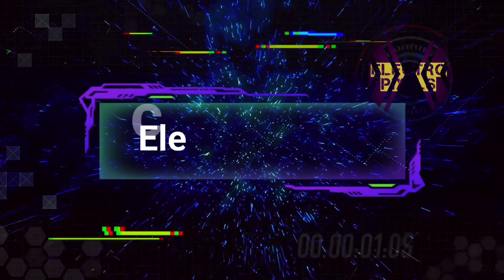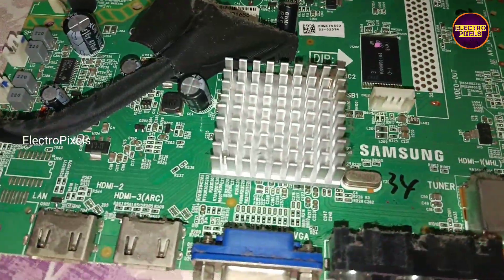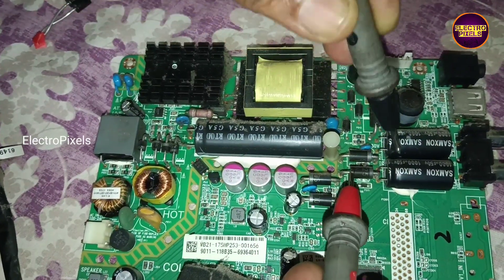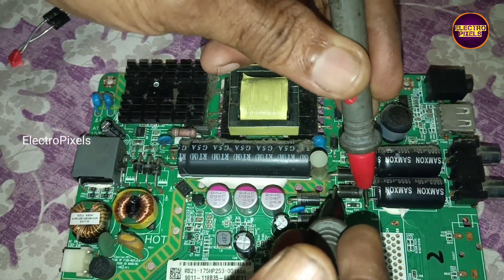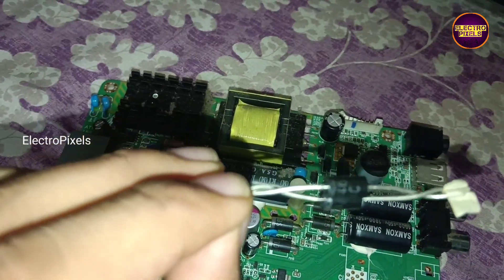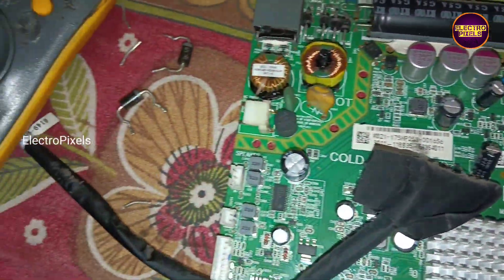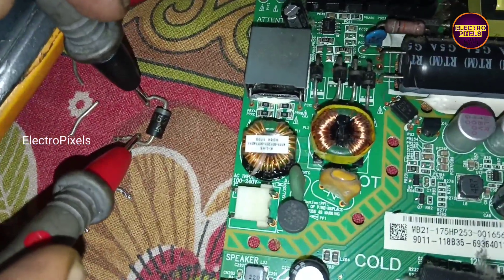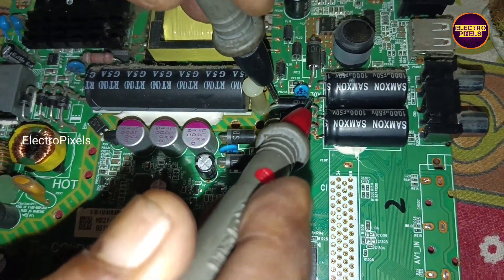Led TV Power Supply Problems|Combo Board Repair || LED TV Main Board No power Fix|Samsung TV Repair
This Video is Regarding Samsung Led TV Power Supply Problems||Led Tv SMPS Repair ||Power Supply Board No power Fix|TV Repair